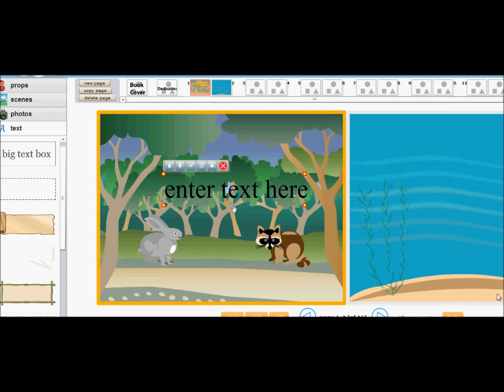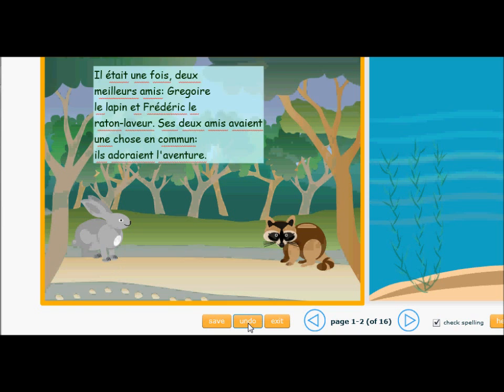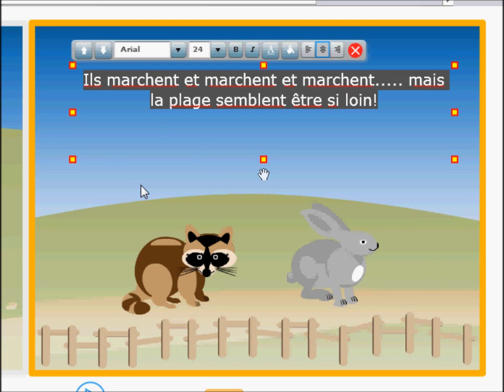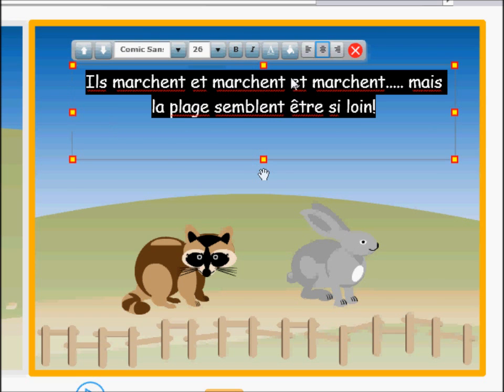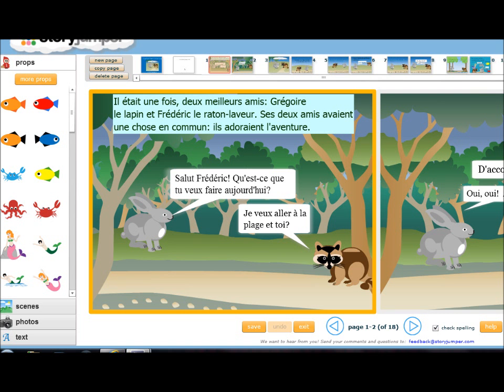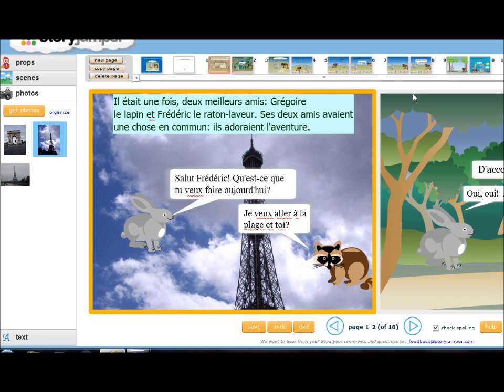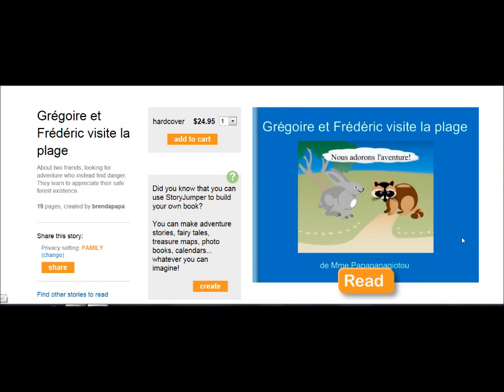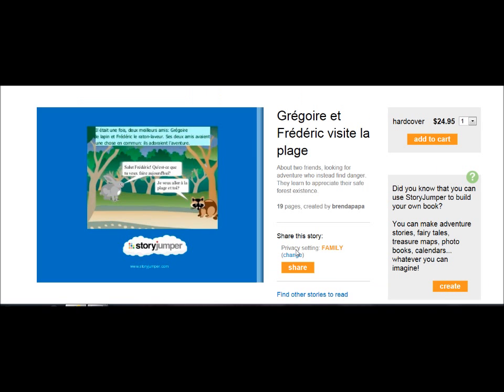Learning about storyjumper